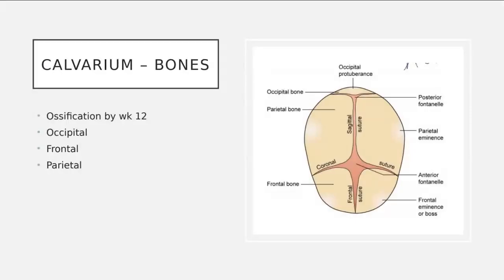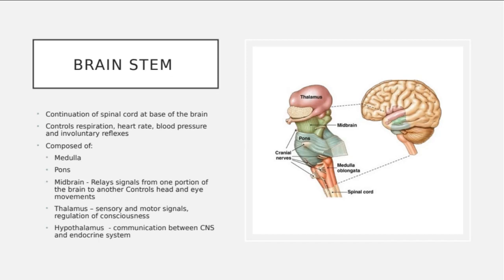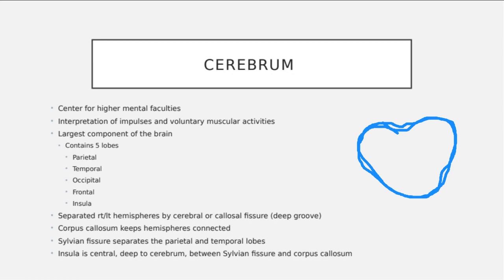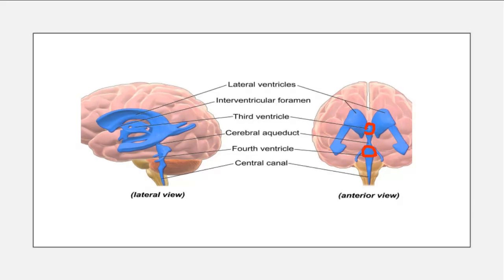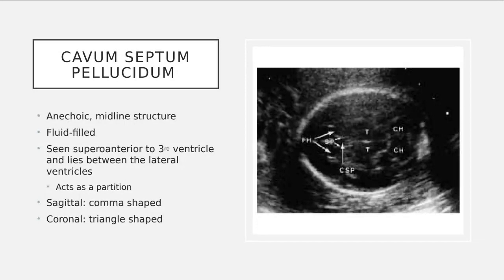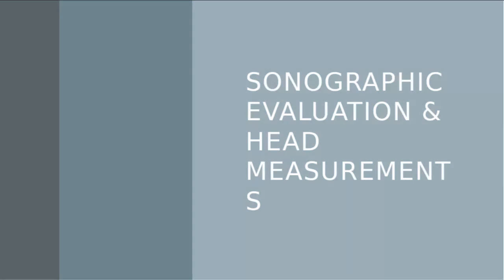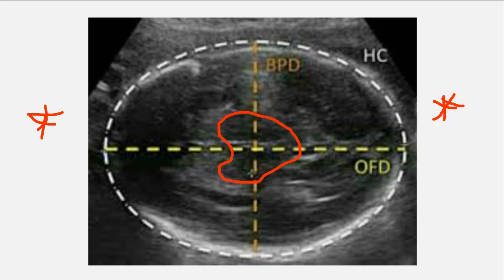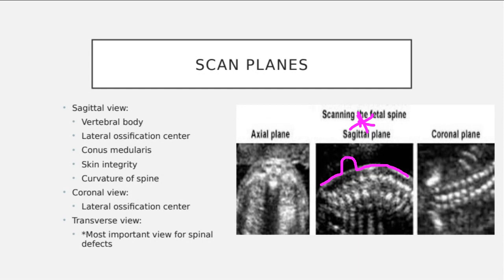Cranium & Neural Tube